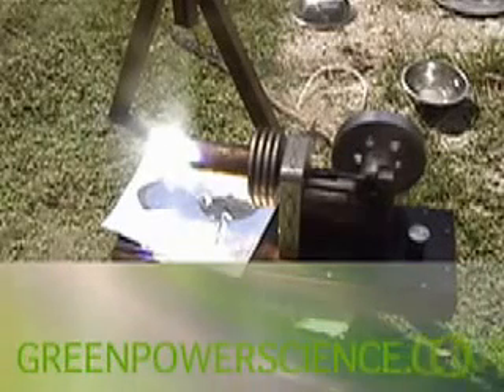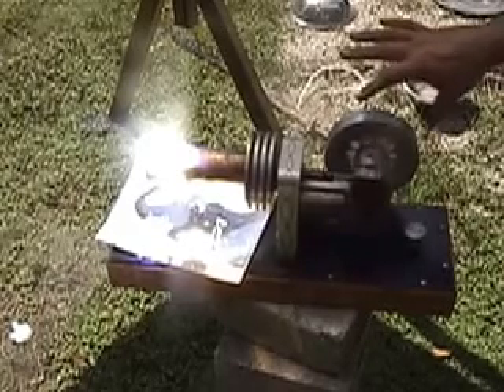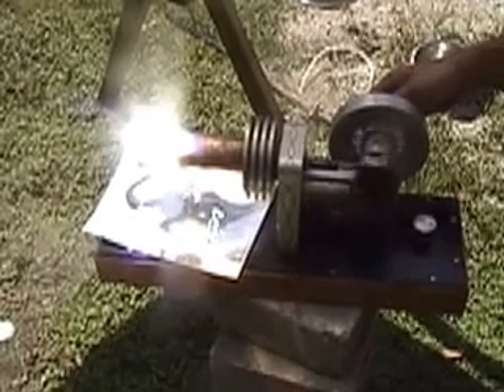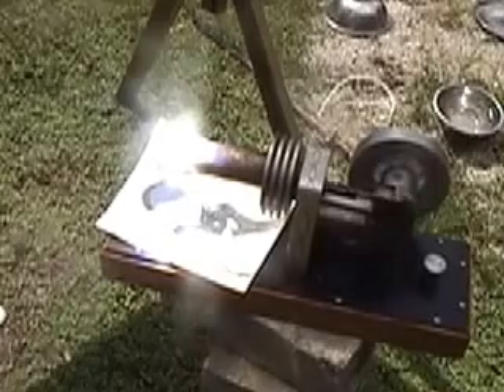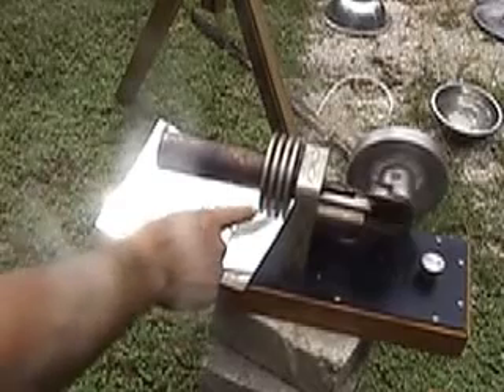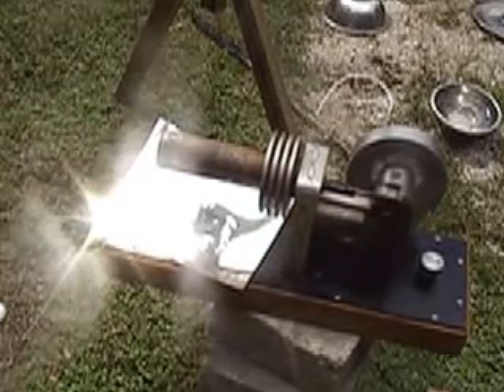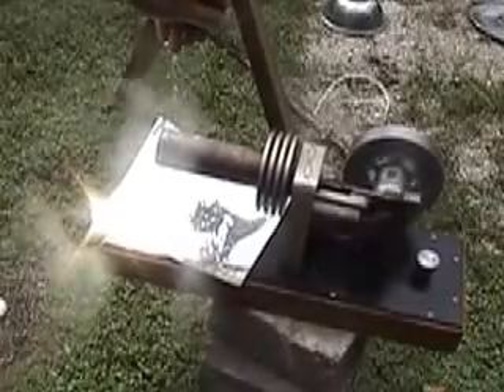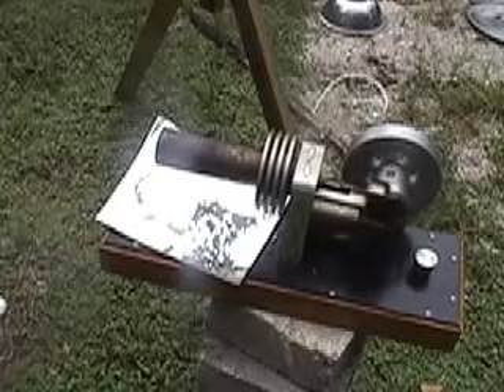Moteur Stirling à l'énergie solaire et lentille de Fresnel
Moteur Stirling fonctionnant à l'énergie solaire + lentille de Fresnel.
Nos écovillages prônent l'indépendance énergétique et l'usage des énergies propres et gratuites naturelles tels que le soleil, le vent, l'eau.
Venez nous rejoindre et profiter de nos formations sur l'usage du solaire et des matériaux naturels :
Bénéficiez d'un accompagnement personnalisé pour la réalisation de vos projets d'écolieux : projetsecovillages_gmail.com

Vidéo mise en ligne le 25 sept. 2007 =
This is a DIY build Stirling Engine that is powered by a Large Fresnel Lens Concentrating Sunlight.
Merci